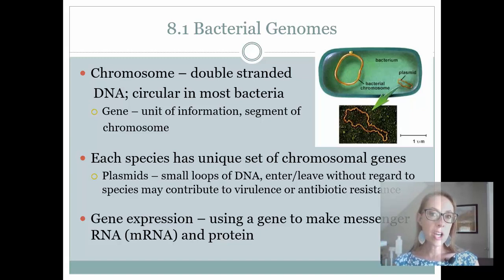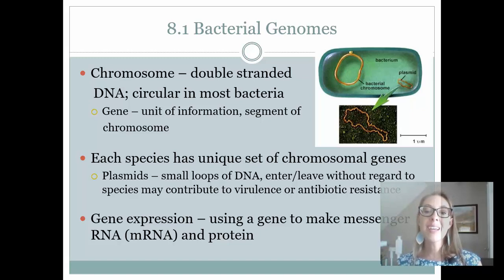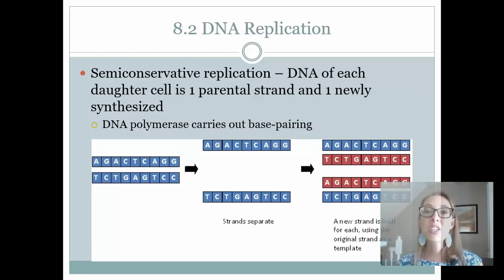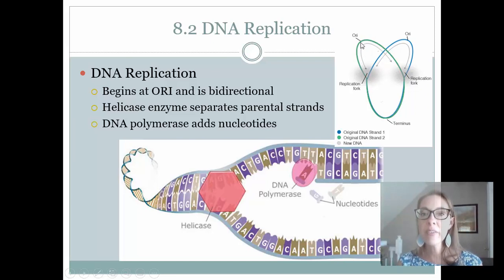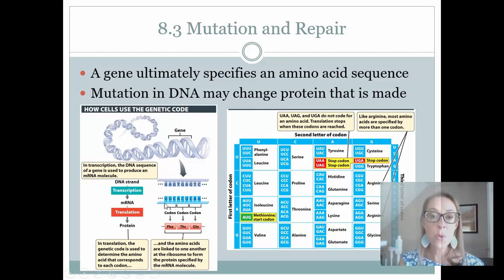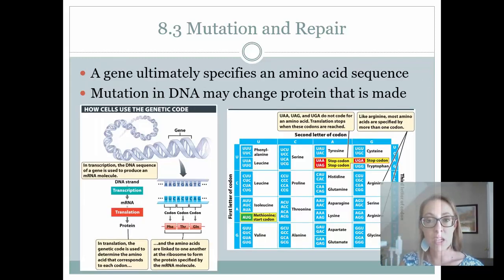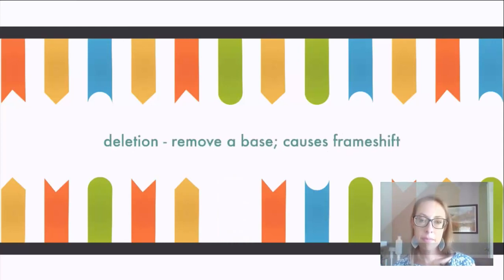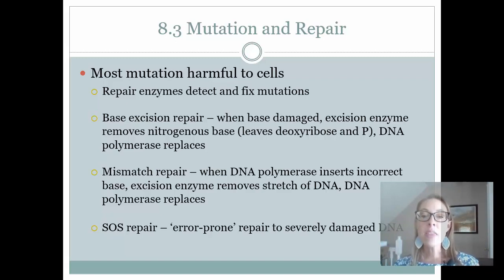BIOL 230 Chapter 8 Part A (Slides 1-10) F19